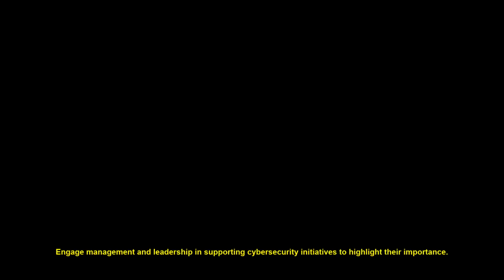How to Manage Social Engineering Risks with KnowBe4 - Detailed Guide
In this comprehensive video, "How to Manage Social Engineering Risks with KnowBe4 - Detailed Guide," we explore effective strategies to combat social engineering threats in your organization. Learn how to utilize KnowBe4’s powerful training tools to educate your team, enhance security awareness, and reduce the risk of cyber attacks. We cover practical tips, real-world examples, and step-by-step instructions to help you implement a robust security posture. Don't let social engineering catch you off guard—watch now and empower your workforce!